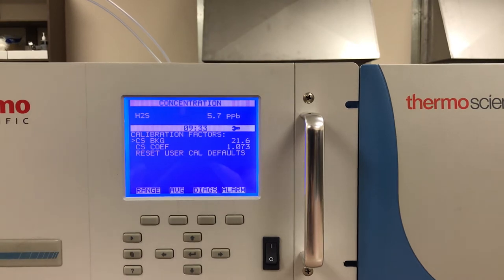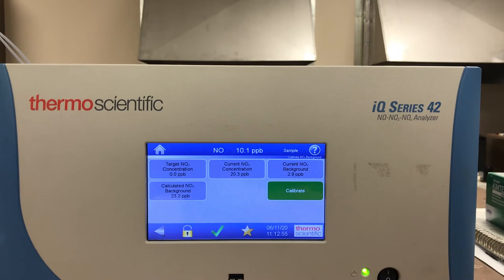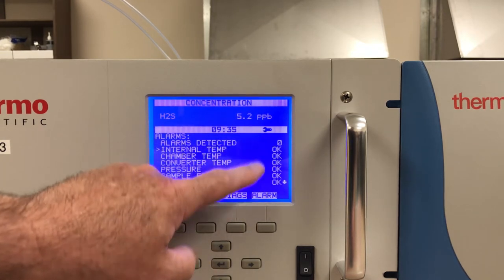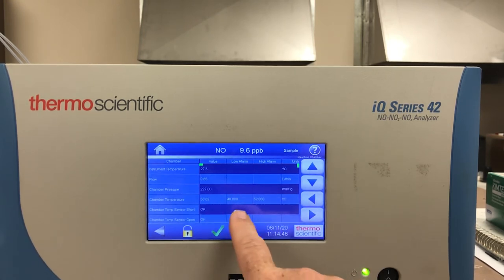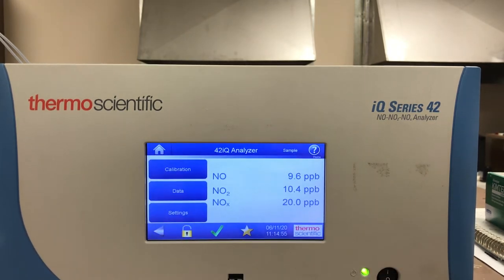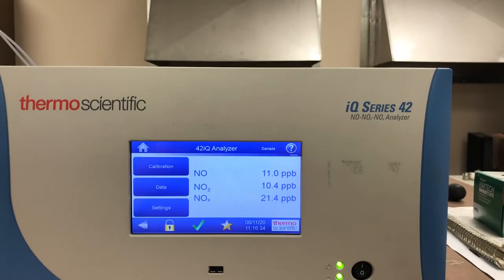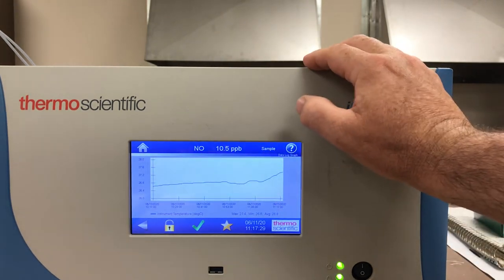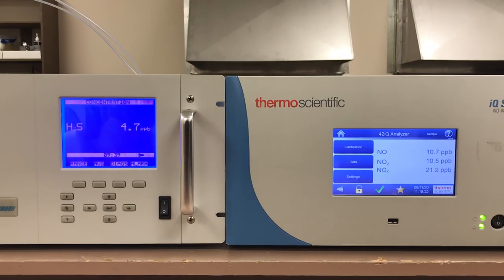Thermo Scientific i-series vs iQ-series menus